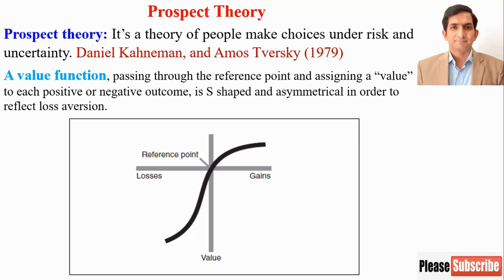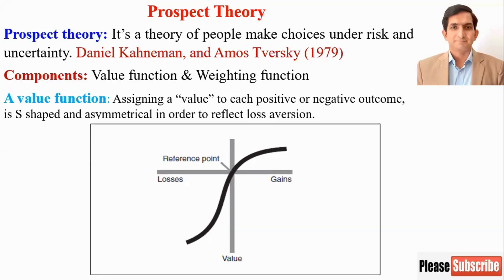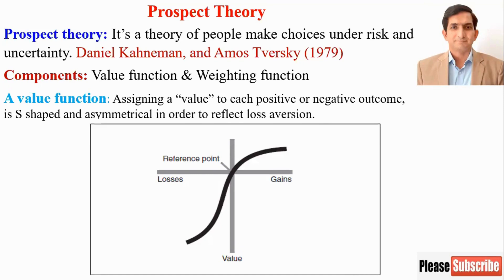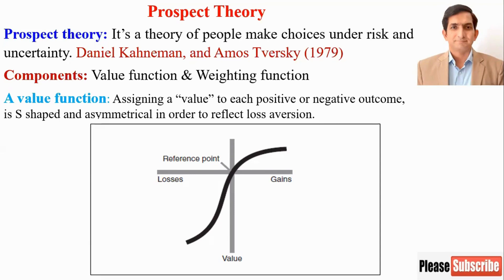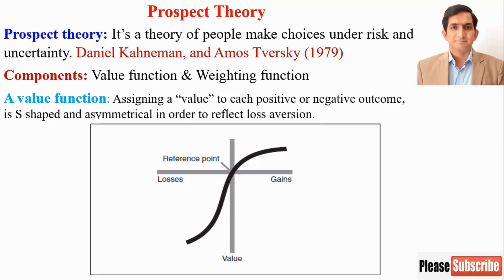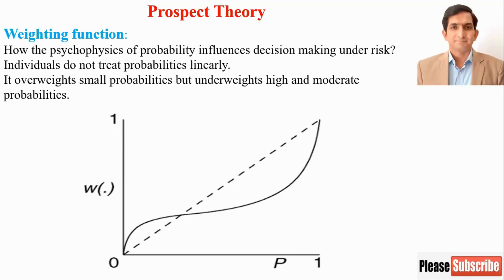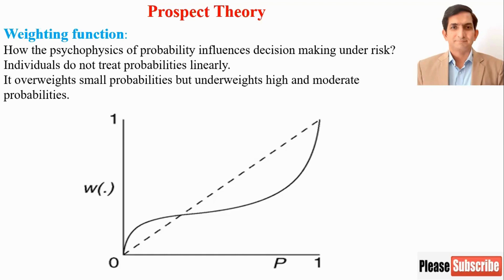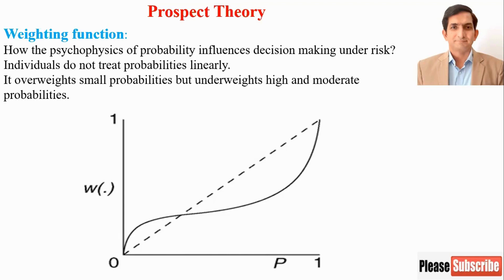Prospect Theory: Value Function | Probability Weighting Function | Behavioral Finance | Ref. point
Prospect Theory
Value Function
Probability Weighting Function
Behavioral Finance
Reference Point
Prospect theory value function
Prospect theory probability weighting function
Difference between value function and probability weighting function
What is the value function?
What is the probability weighting function?
Key Aspects of Prospect Theory
What are the Key Aspects of Prospect Theory?
Prospect Theory vs Expected Utility Theory
Behavioral Finance
Expected Utility Theory vs Prospect Theory
Prospect Theory and Expected Utility Theory
Prospect Theory: An Overview
Utility function in prospect theory
Expected Utility and Risk Preferences
Expected Utility Theory Risk Aversion
Behavioral Finance: Biases, Emotions and Financial Behavior
How Is Behavioral Finance Different From Standard finance
Behavioral Finance vs. Traditional Finance
What are the differences between traditional finance
Behavioral Finance Lecture I
Prospect Theory, Judgment and Decision Making
Behavioral Economics
Loss Aversion
Risk Aversion
Difference between Prospect theory and Expected utility theory
Difference between Behavioral Finance and Traditional Finance
Introduction to Behavioral Finance